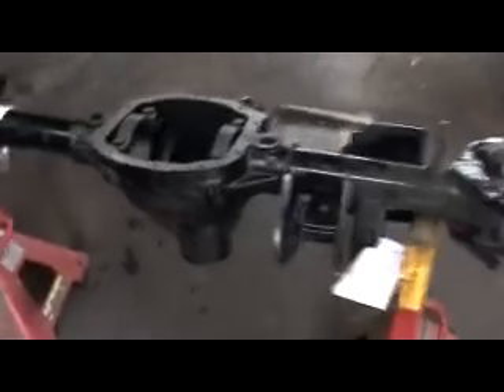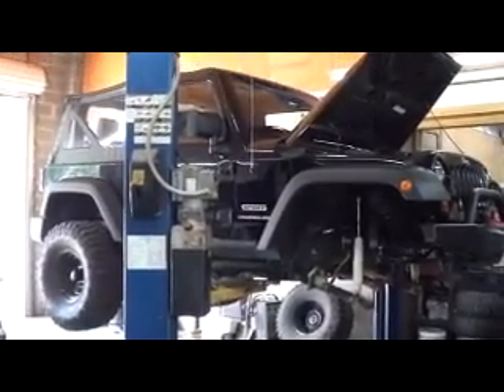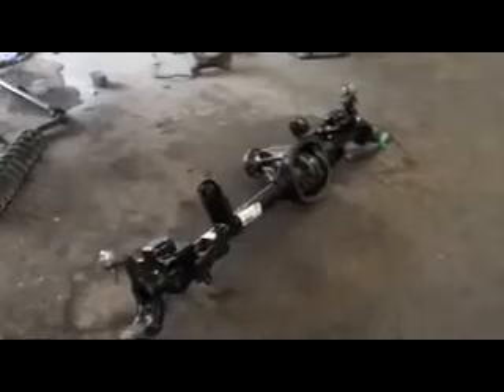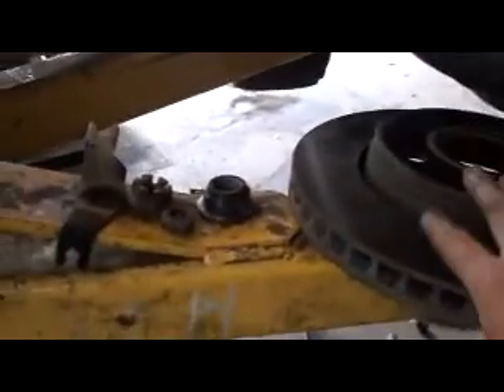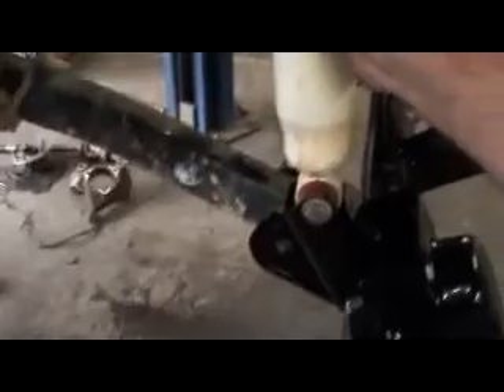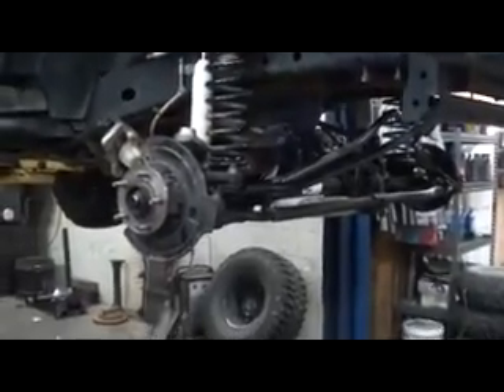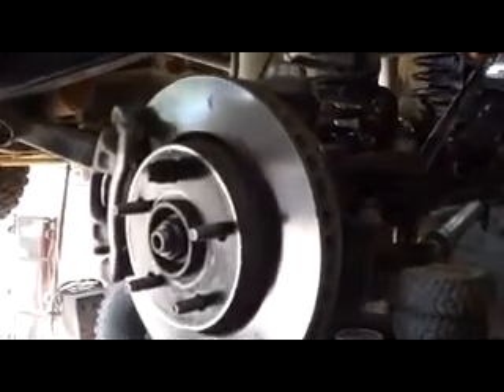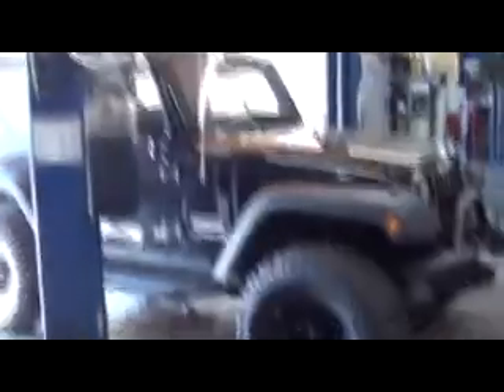The Jeep Is Broken..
This was in a wreck and the body shop over looked the bent Axle Tube and it had to be repaired to aline it..